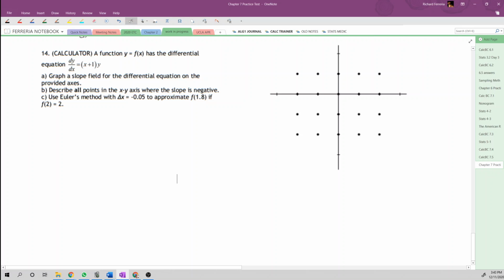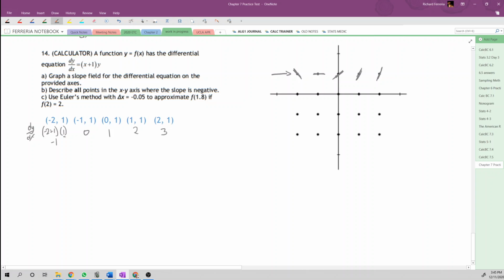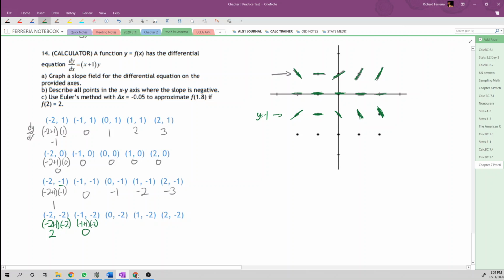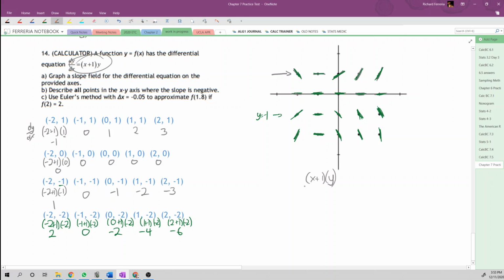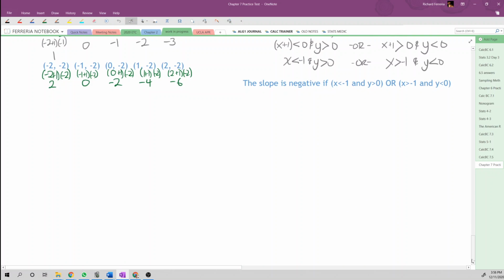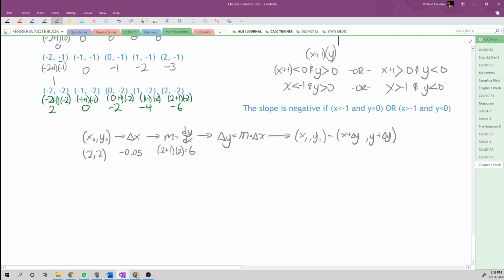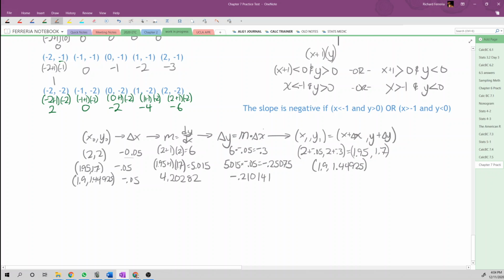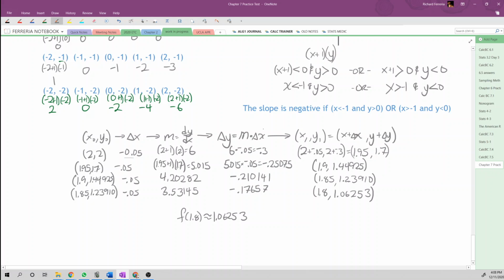Calculus Chapter 7 Practice Test #14